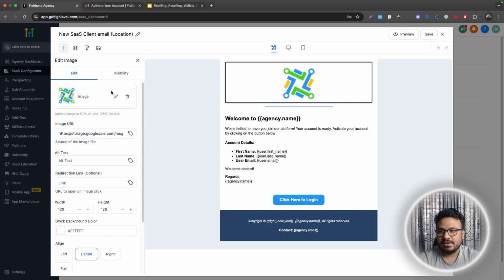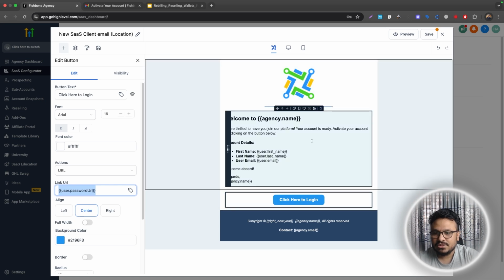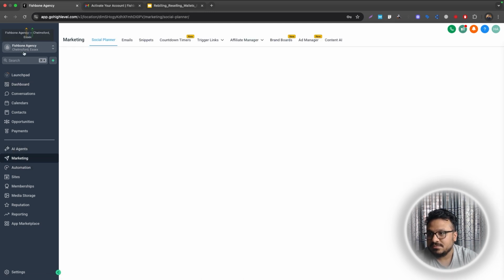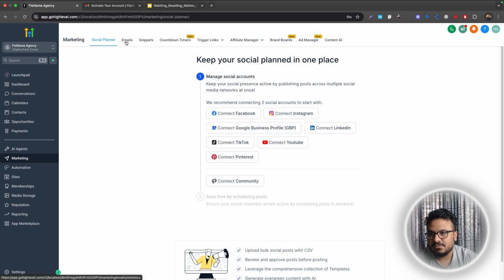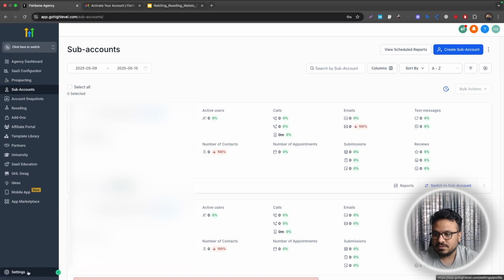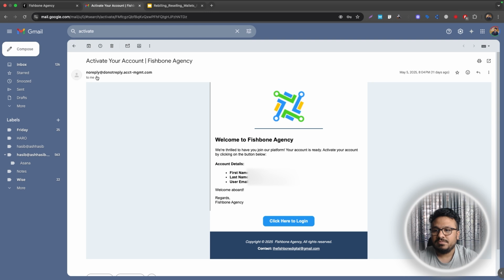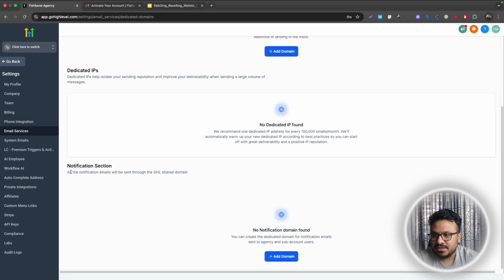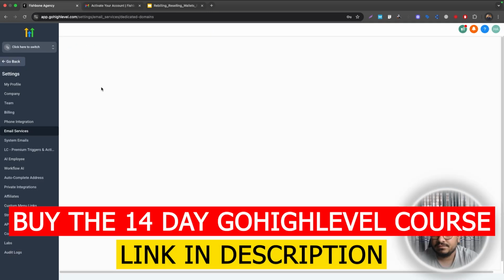How To Configure GoHighLevel SaaS Welcome Email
FOR
✅ Weekly Coaching
✅ Members-only Discounts